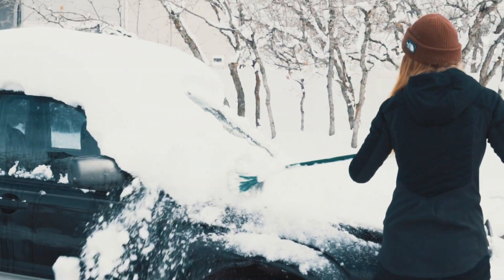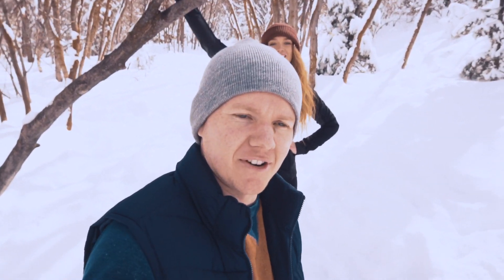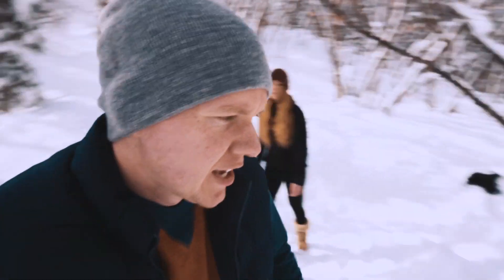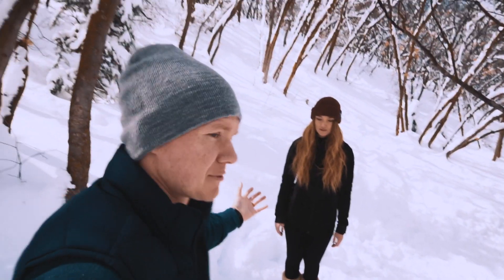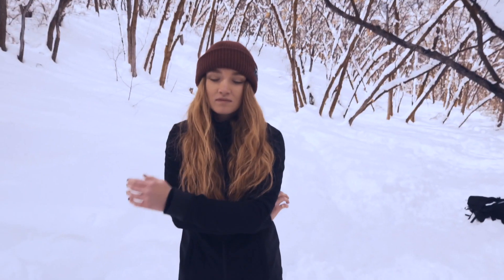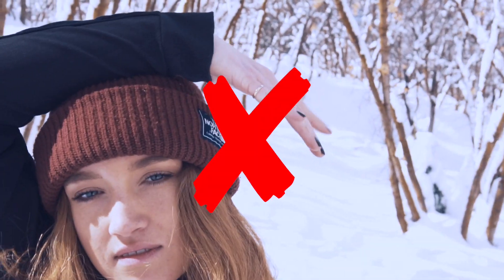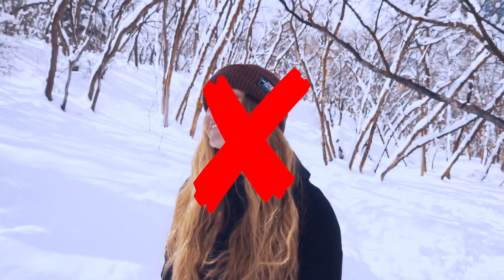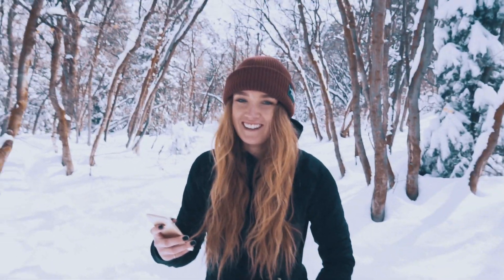What (and what not) to do with PORTRAIT PHOTOGRAPHY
Here's another photo tutorial for you guys. I hope it helps you better your skills! Have fun.